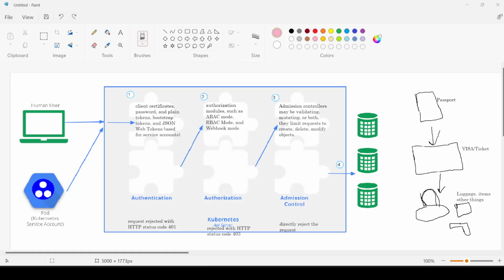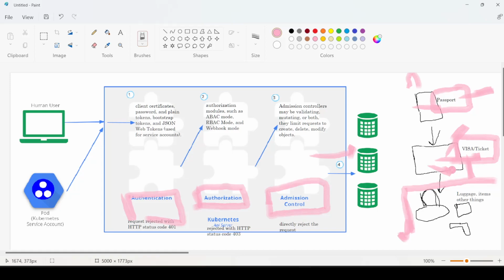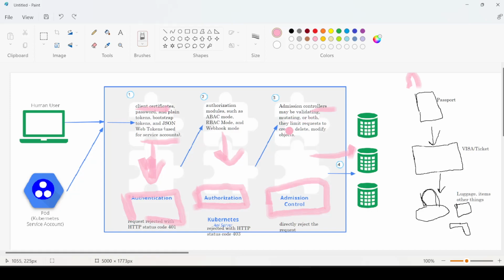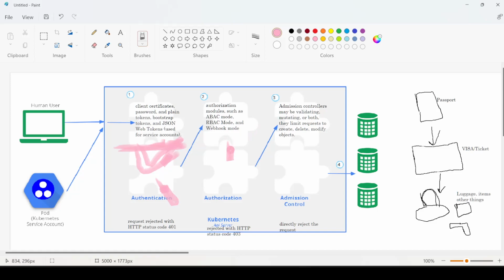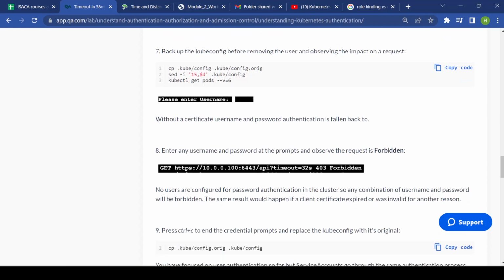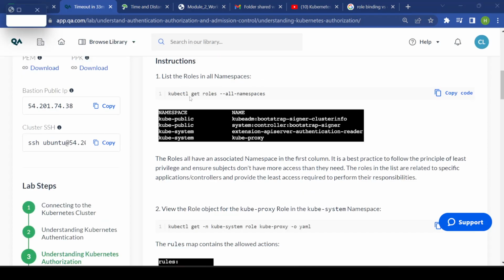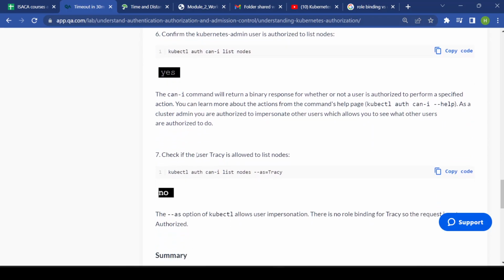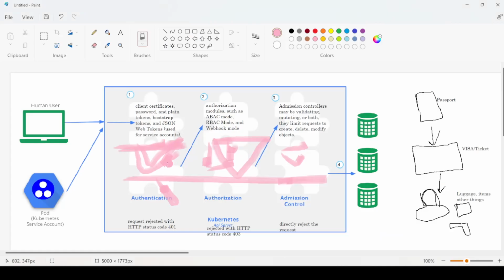Kubernets API Access Control Mechanisms Authenticate Authorize Admission Controller